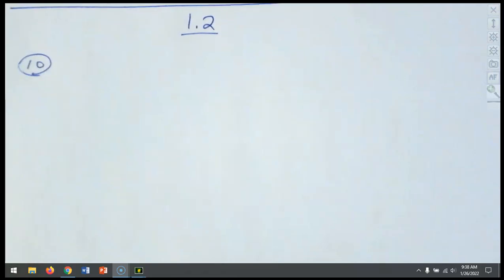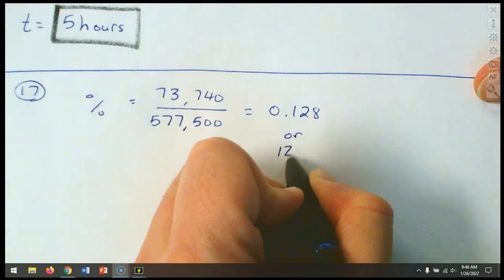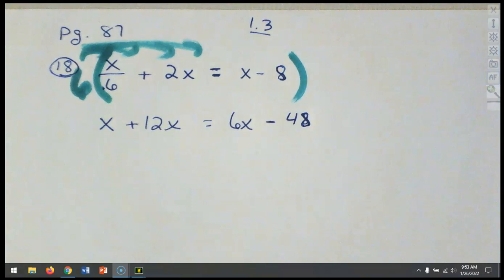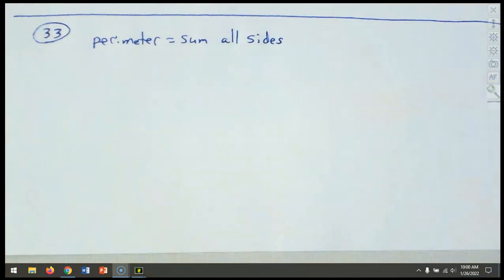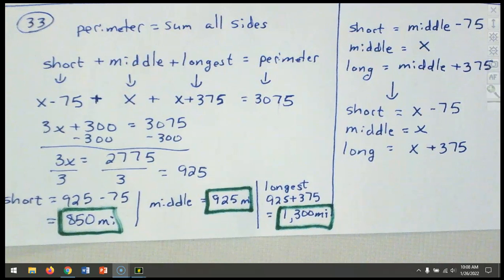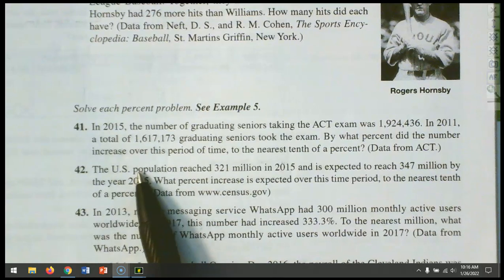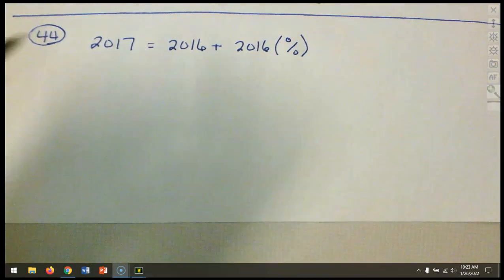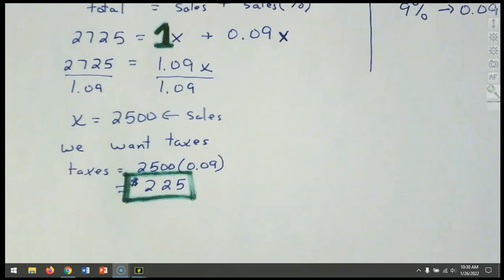Lecture Jan 26th Part 2